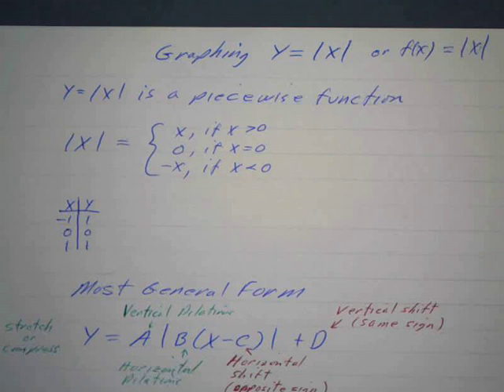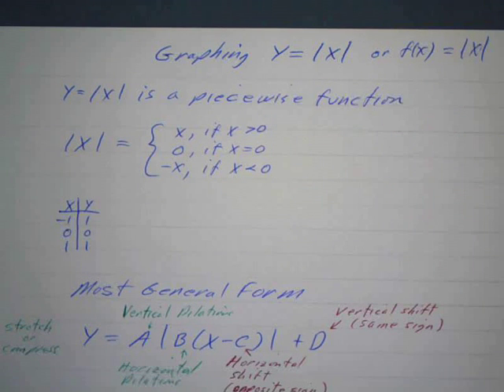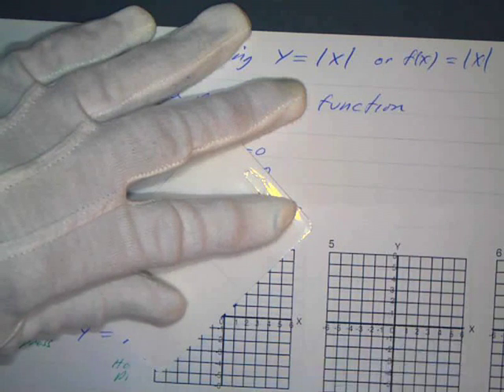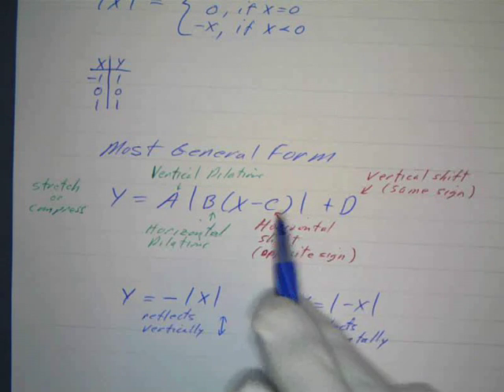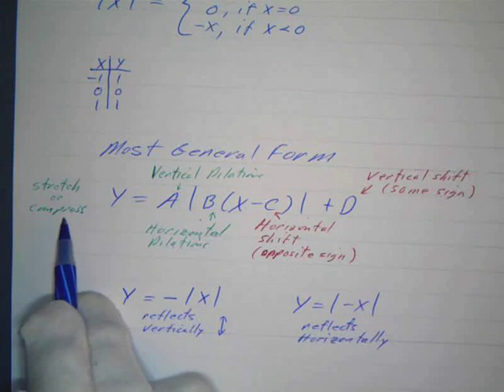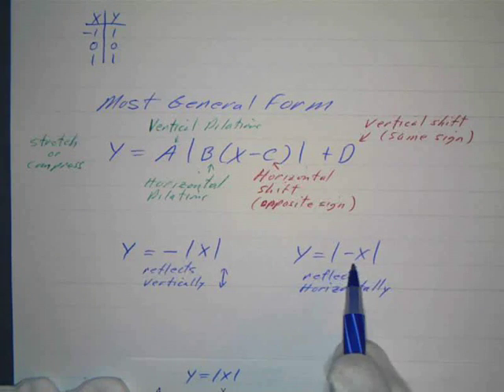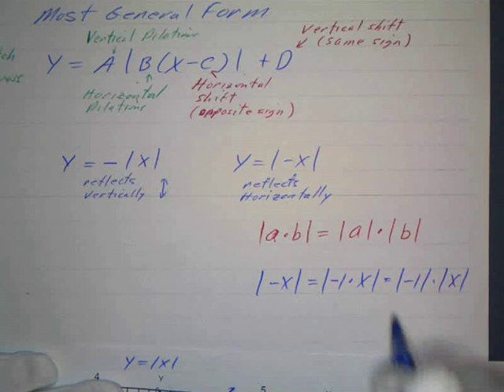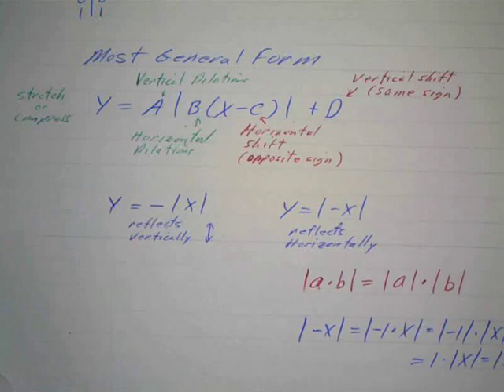Graphing Absolute Value X (1)